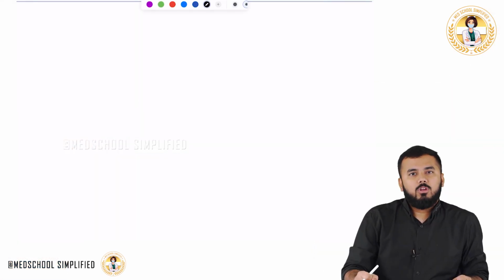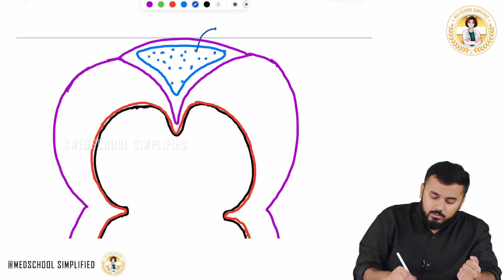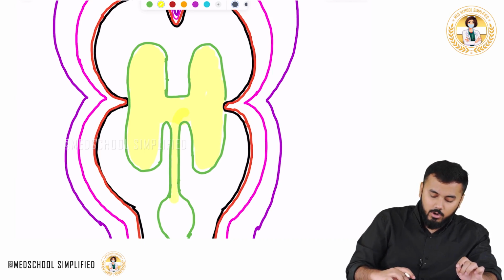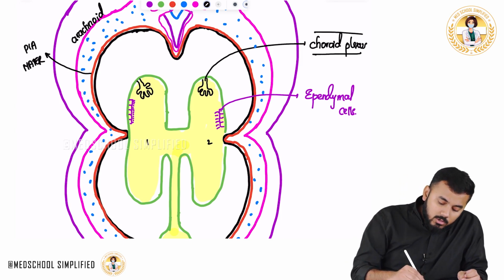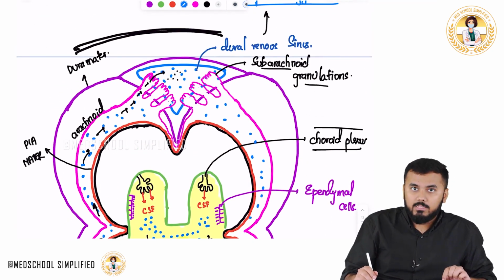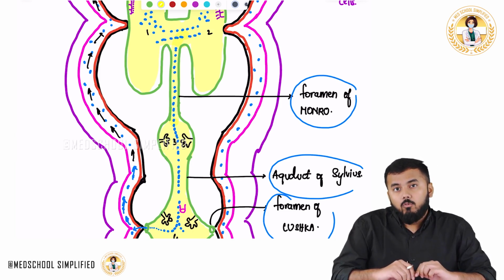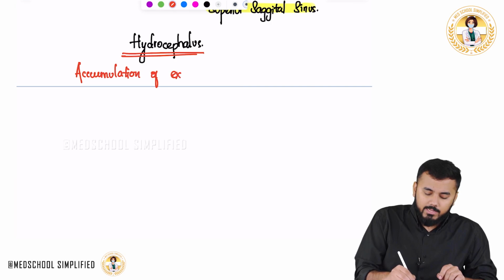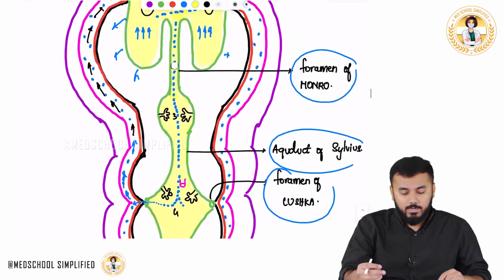2. Ventricles of the Brain, CSF Flow, Obstruction & Hydrocephalus, USMLE Step 1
Ventricles of the Brain Ventricles of the Brain + Clinical Correlations | USMLE Step 1 | CSF Flow, Obstruction & Hydrocephalus

In this high-yield neuroanatomy session, we map the ventricular system and tie it directly to clinical decision-making. Starting at the paired lateral ventricles (in each cerebral hemisphere), we follow cerebrospinal fluid (CSF) from the choroid plexus through the foramen of Monro (interventricular foramen) into the third ventricle of the diencephalon, then down the narrow cerebral aqueduct (of Sylvius) in the midbrain to the fourth ventricle nestled between the pons/medulla and cerebellum.

CSF exits via the median aperture (foramen of Magendie) and lateral apertures (foramina of Luschka) into the subarachnoid space, circulates over the brain and spinal cord, and is reabsorbed through arachnoid granulations into the superior sagittal sinus. We anchor each chamber with imaging landmarks (frontal/occipital/temporal horns, atrium of the lateral ventricle; pineal recess and infundibular recess of the third; cerebellomedullary cisterns around the fourth), so MRI and CT slices become intuitive.

Clinical correlations are integrated step-by-step. Non-communicating (obstructive) hydrocephalus results from focal block—classically aqueductal stenosis (congenital or post-infectious) causing enlarged lateral and third ventricles with a normal or small fourth; a colloid cyst at the foramen of Monro can produce positional headache and rapid decompensation; posterior fossa masses occluding the outlets of the fourth ventricle generate acute obstructive hydrocephalus with vomiting and ataxia. Communicating hydrocephalus follows impaired reabsorption at arachnoid villi (e.g., post-subarachnoid hemorrhage or meningitis), enlarging all ventricles. Normal pressure hydrocephalus (NPH) in older adults presents with the triad of gait disturbance, cognitive decline, and urinary incontinence despite normal opening pressure, and responds to CSF diversion.

In infants, open sutures allow macrocephaly and bulging fontanelle; in adults, rigid sutures shift pressure to parenchyma, risking herniation. We also cover hydrocephalus ex vacuo—ventriculomegaly due to cortical atrophy in neurodegeneration—so you won’t confuse it with CSF obstruction. Procedurally, we review the logic of external ventricular drain (EVD) placement, endoscopic third ventriculostomy (ETV) for aqueductal stenosis, and ventriculoperitoneal shunt indications and complications (infection, over-drain “slit ventricle,” subdural hygromas). By uniting CSF physiology, imaging patterns, lesion localization, and management, this lecture gives you an exam-ready framework for USMLE Step 1 and real-world neurology, neurosurgery, and emergency medicine in Western practice.